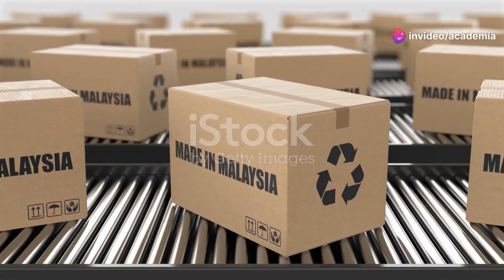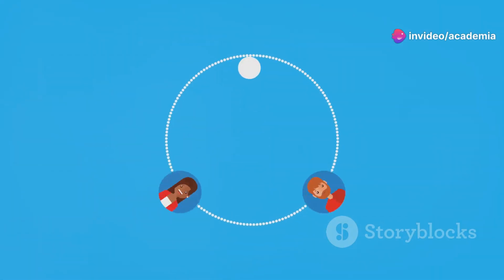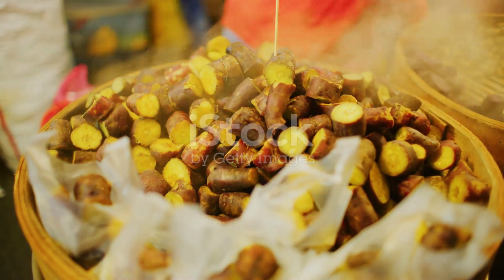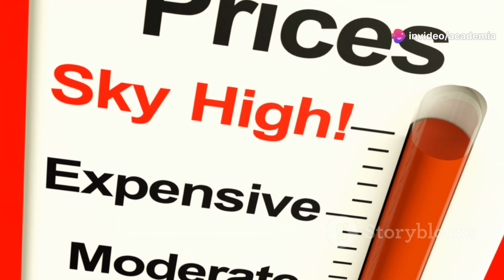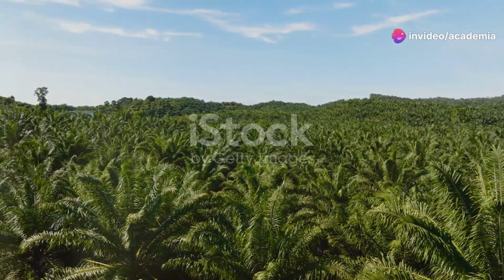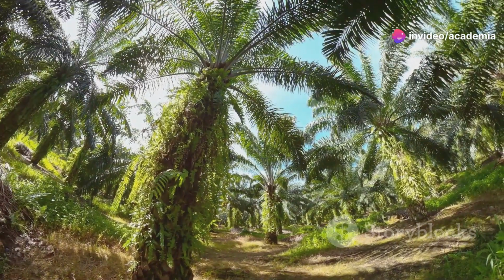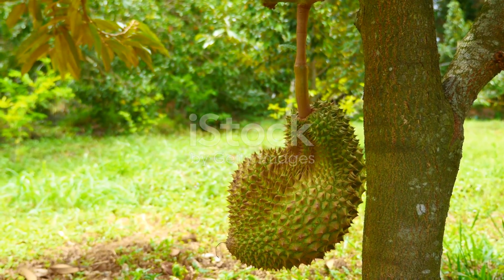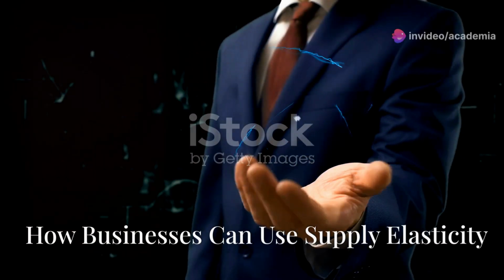EfM 010 Understanding Supply Elasticity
Discover the fascinating world of supply elasticity in economics and its critical role in decision-making! This video delves into the importance of elasticity, defining supply elasticity, and distinguishing between elastic and inelastic supply through relatable examples from Malaysia, like nasi lemak sellers and durian farmers. Learn why understanding elasticity can aid in pricing strategies, production planning, and resource allocation. See how short-term vs long-term supply elasticity impacts industries, with real-world examples such as rubber and palm oil production. Ideal for students, entrepreneurs, and policymakers, this video will enrich your grasp of market dynamics.

See Less

OUTLINE:
00:00:00
What is Supply Elasticity?

00:00:40
Rubber Bands and Supply

00:01:15
When Prices Really Matter

00:01:56
Prices Don't Change the Game Much

00:02:30
Short-Term vs. Long-Term Elasticity

00:03:09
Factors that Determine Supply Elasticity

00:03:57
Palm Oil Production in Malaysia

00:04:35
Durian Supply and Demand

00:05:09
How Businesses Can Use Supply Elasticity

00:05:54
Supply Elasticity and Government Policy

00:06:33
The Power of Understanding Supply